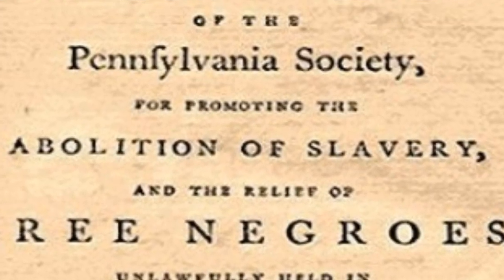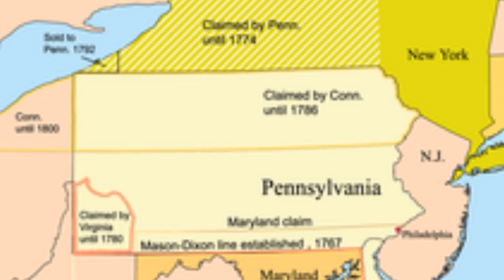Ch. 12 Lecture: Abolitionism